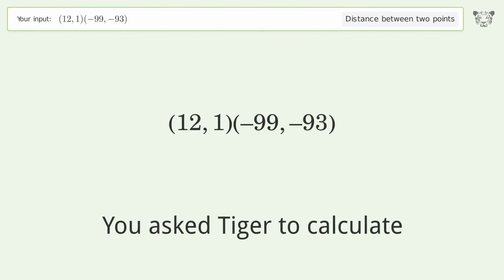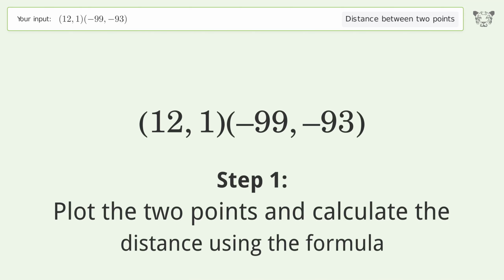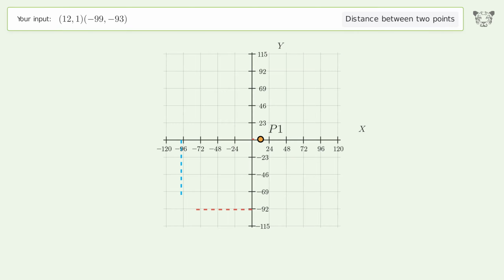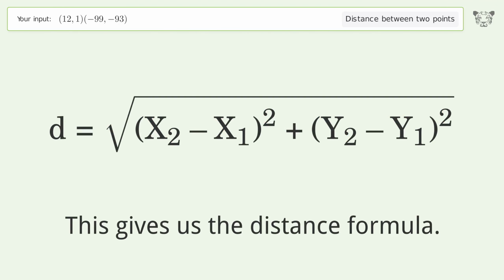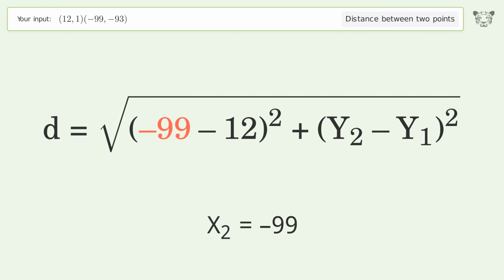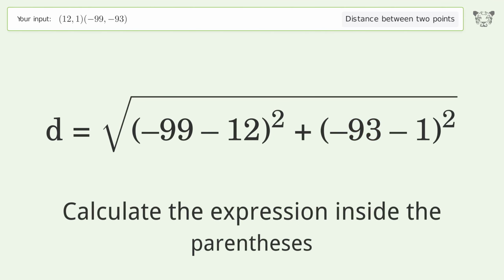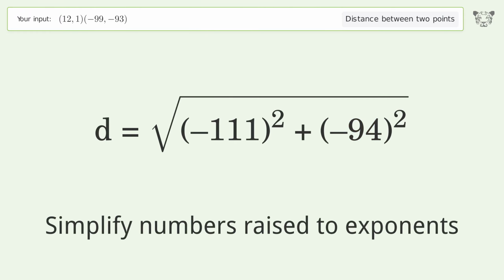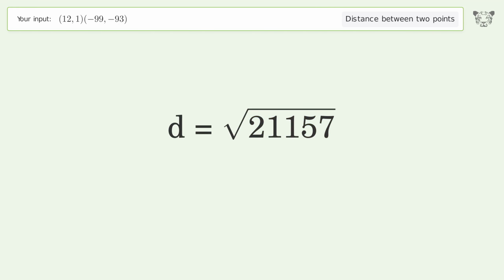Find the distance between two points p1 (12,1) and p2 (-99,-93): Step-by-Step Video Solution